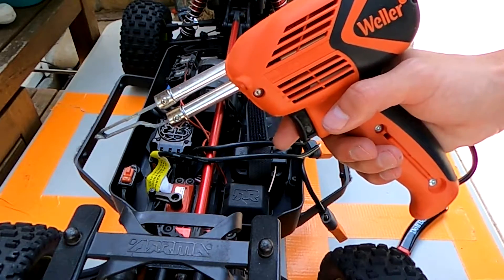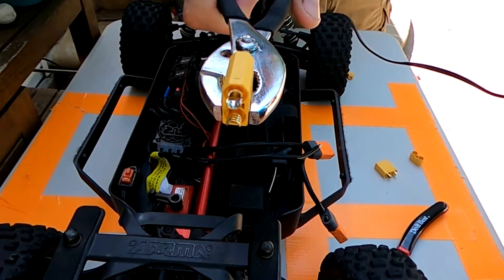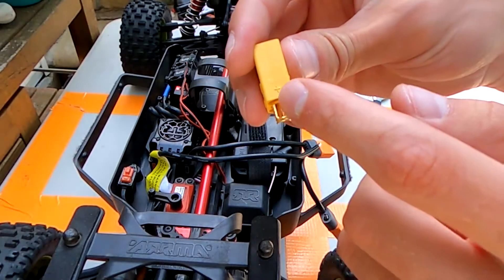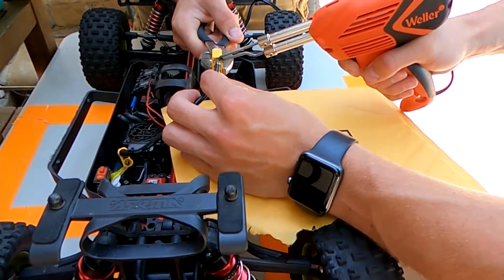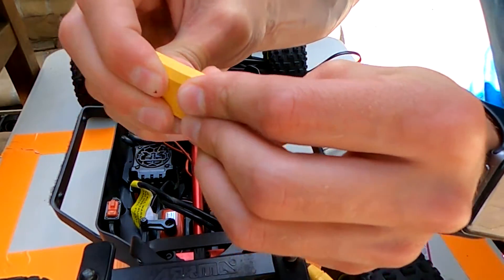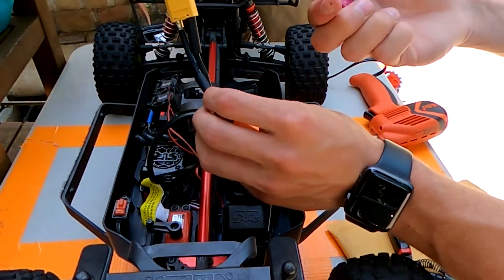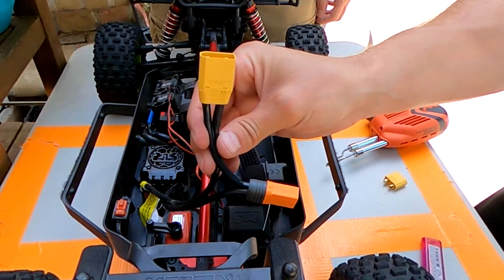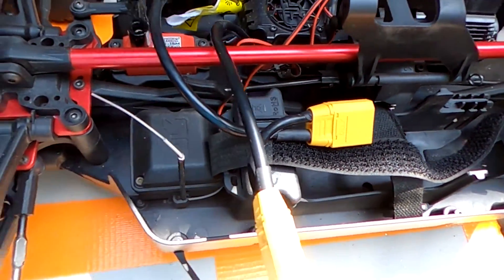HOW TO SOLDER: XT90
How to solder xt 90 connectors to your rc car. In this video I show you exactly how I solder XT90 connectors to my brother's arrma Mojave. The Arrma Mojave comes with EC5 Connectors which are pretty good but it makes it easier if all your vehicles are running the same connectors. I converted all my cars over to XT90 and haven't looked back!